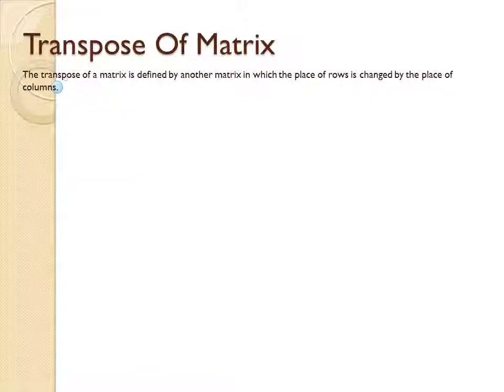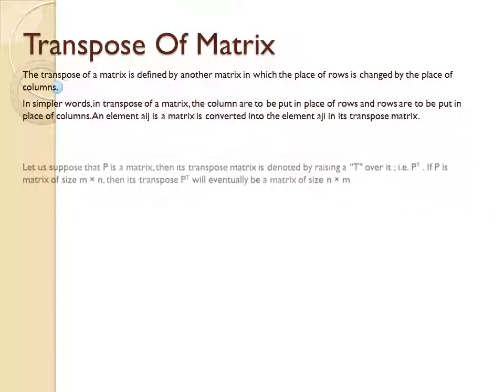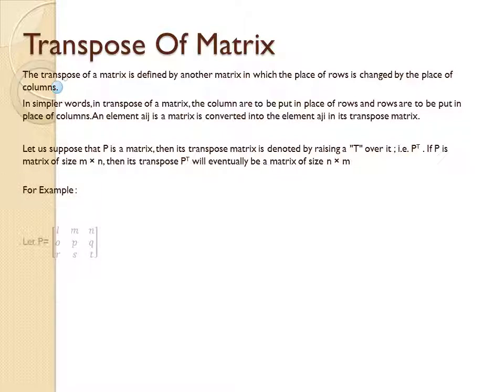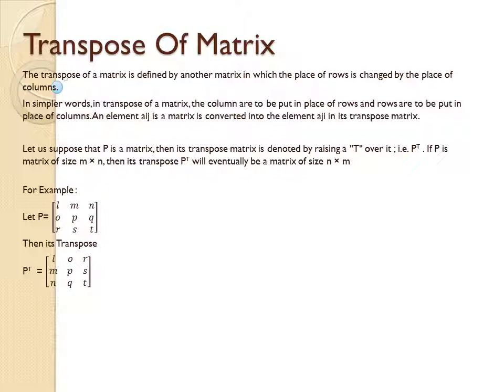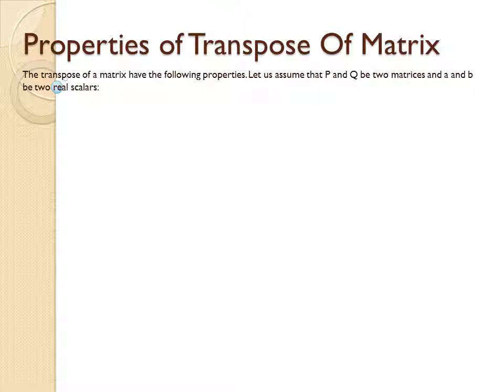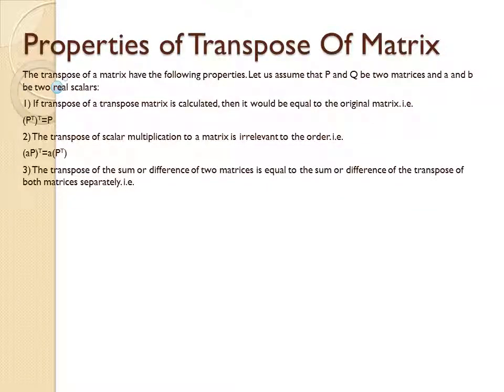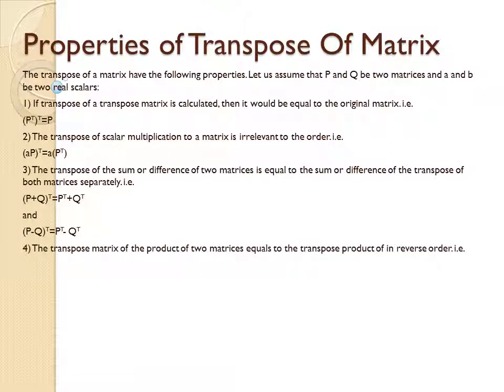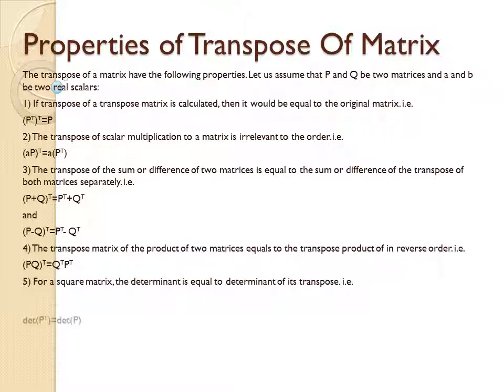Transpose Of Matrix (Matrix Series 3)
Transpose Of Matrix for WBJEE Mathematics